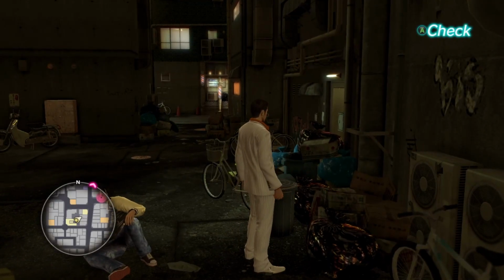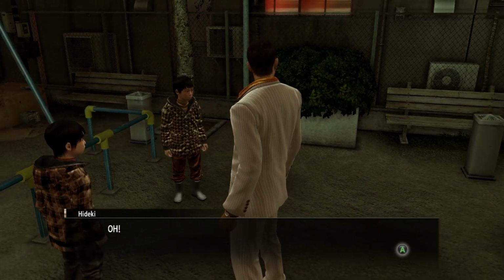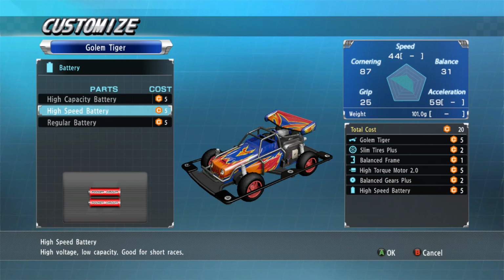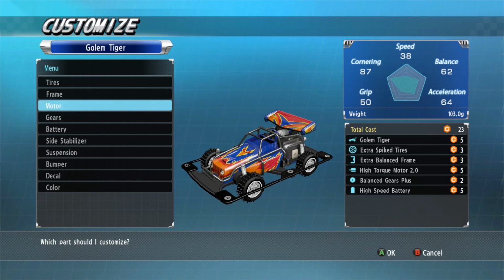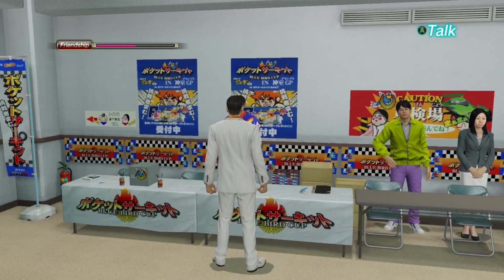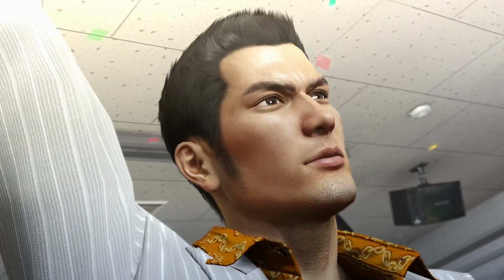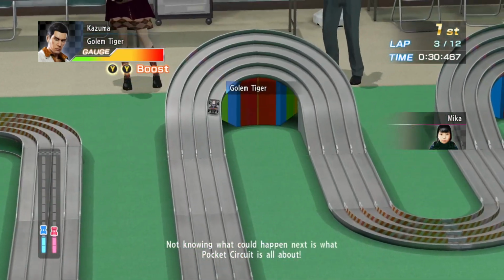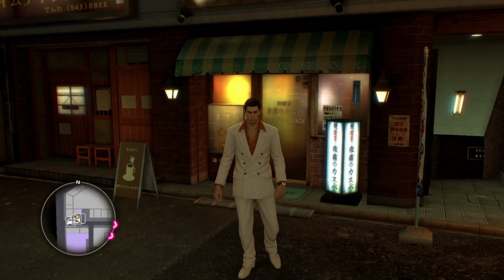More Pocket Circuit: Yakuza 0 - Episode 74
We continue a long series of Pocket Circuit-related substories.

Note: This was recorded around half a year ago. A better update will be told in a few episodes, but to sum it up: I have now graduated from school, so I have time to kill until I find a job. I will wrap up this LP (sunk cost fallacy lol) and see how I feel after. No set upload schedule, just when videos are done in a batch.

CyricZ Yakuza 0 guide: Gamefaqs - Yakuza 0 - CyricZ Guide and Walkthrough

Follow me on these sites:
Anilist: DevotedOblivion